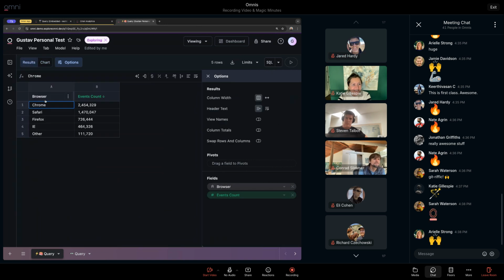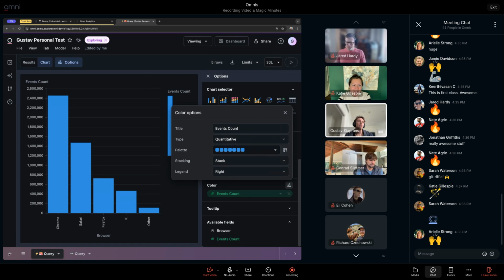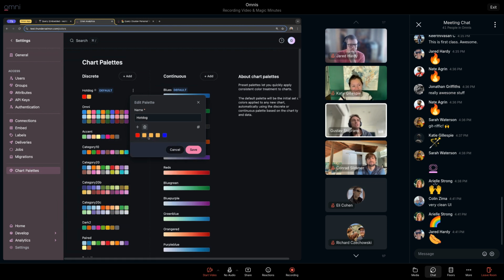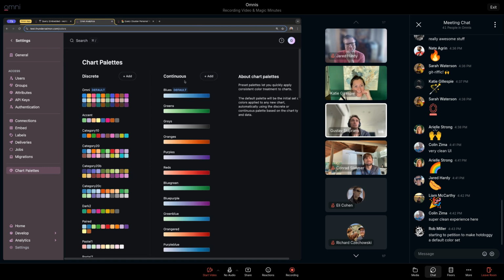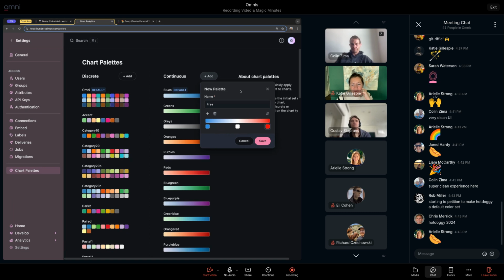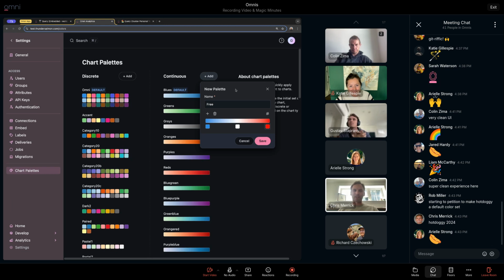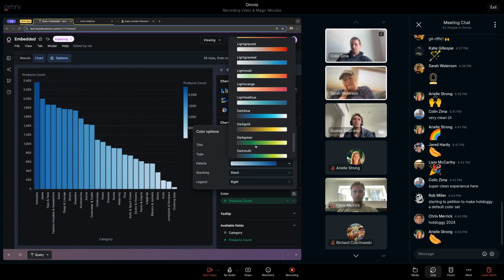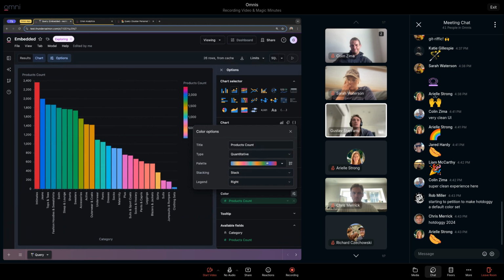2024-09-13 Global Color Palettes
A first look at global color palette controls - now manage palettes for the Omni environment including diverging and gradient palettes with a full admin UI